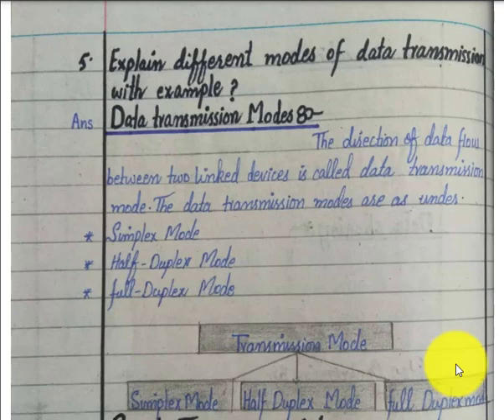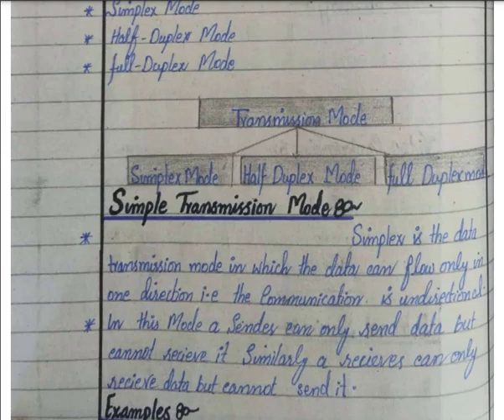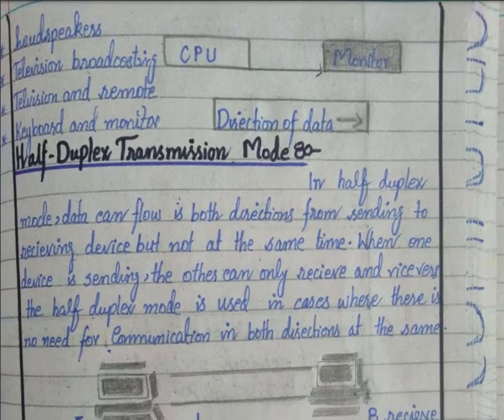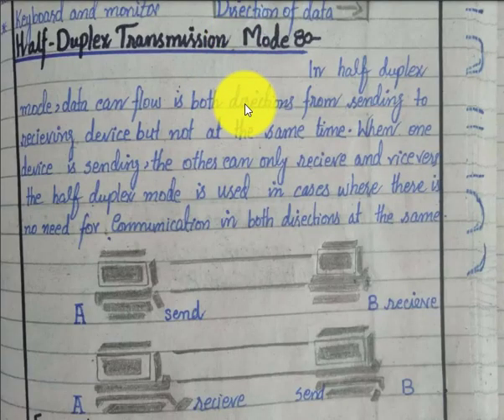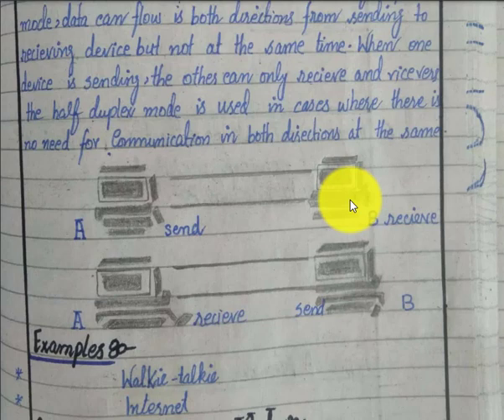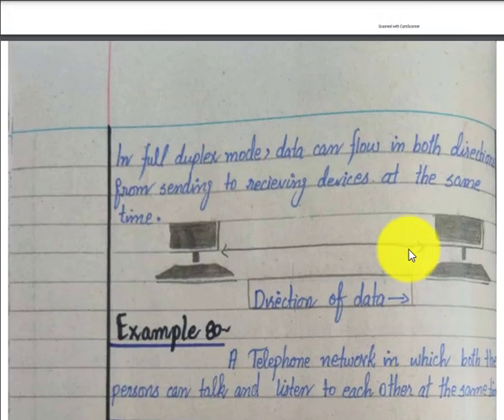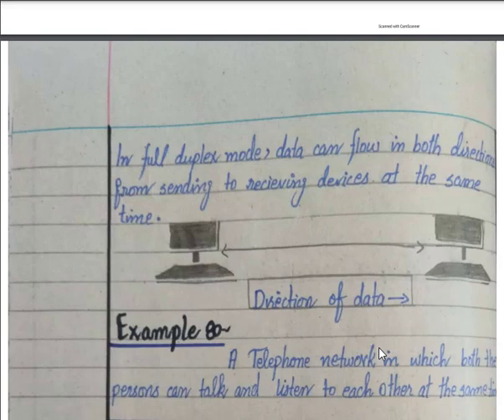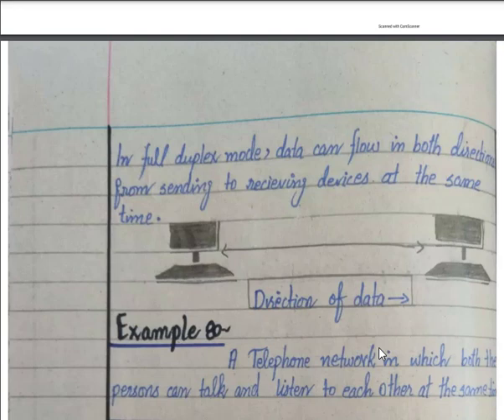data transmission modes || simplex , half-duplex , and full duplex mode || std 9th computer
The direction of data flow between two linked devices is called data transmission mode. The  data transmission modes are
Simplex Mode
Half-Duplex Mode
Full-Duplex Mode

SIMPLEX MODE
Simplex is the data transmission mode in which the data flows only in one direction

EXAMPLES OF SIMPLEX MODE
1. Loudspeakers
2. Television broadcasting
3. Television and remote
4. Keyboard and monitor

HALF-DUPLEX MODE

In half-duplex mode, data can flow in both directions from sending to receiving devices, but not at the same time

EXAMPLES  OF HALF DUPLEX
1. walkie talkie
2.  Internet

FULL DUPLEX MODE
In full-duplex mode, data can flow in both directions from sending to receiving devices at the same time

EXAMPLES OF FULL DUPLEX MODE

A Telephone Network, in which both person can talk and listen to each other at the same time.